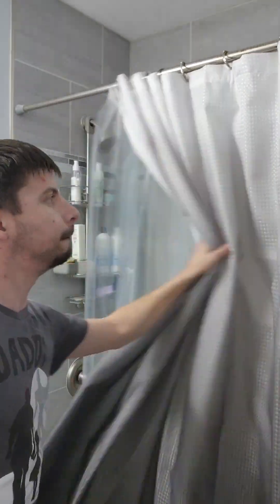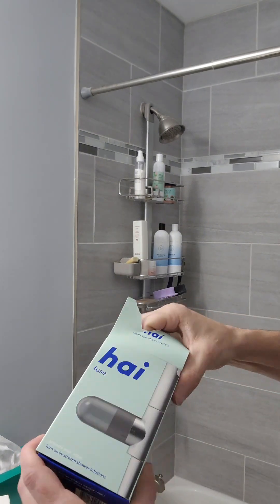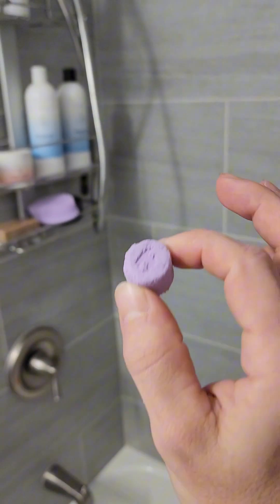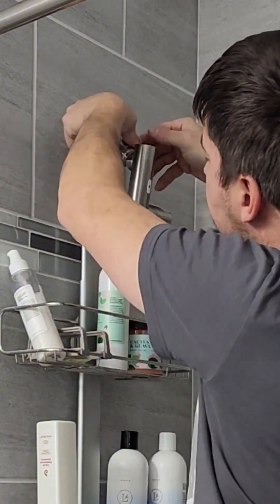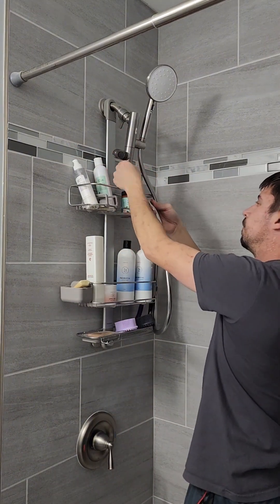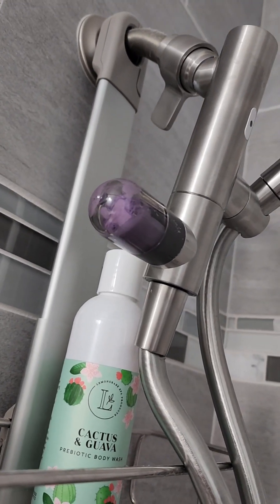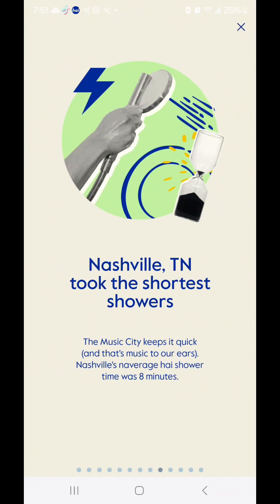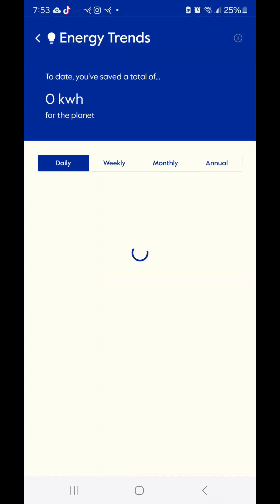selfcare 101 installing a boujee smart shower head with infusions tablets ( RELAX,REPAIR, ENERGY)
how to install new smart shower head from hai with infusions. this showerhead keeps track of your water usage, power consumption, tells you when in too long and when water is up to your temp liking. this should help us relax and stay energized